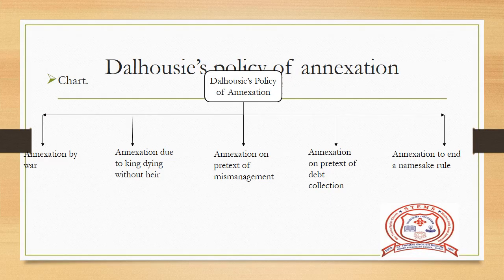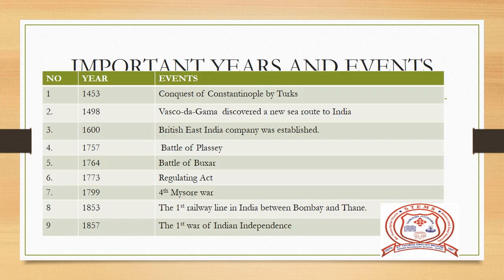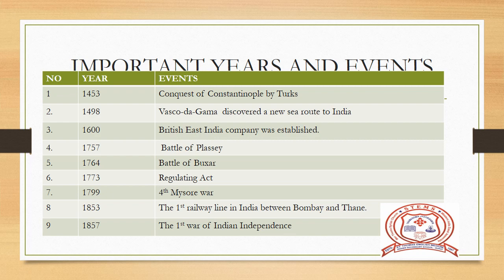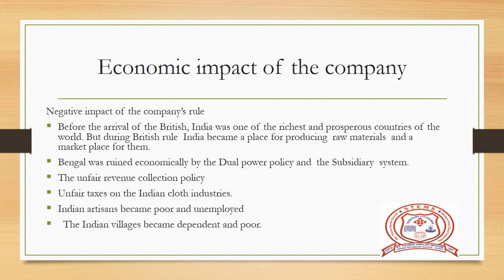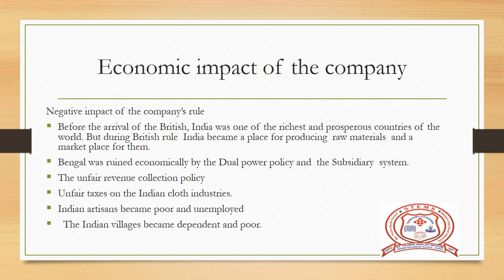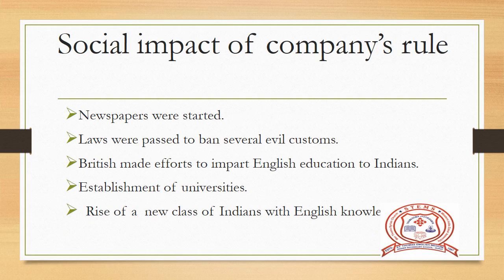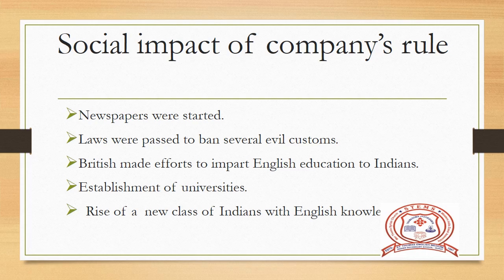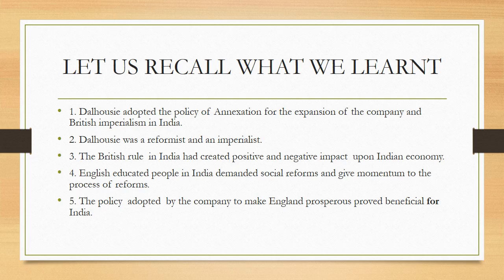Std 9#Social Science# ch 1 Rise of British rule in India#Part 2